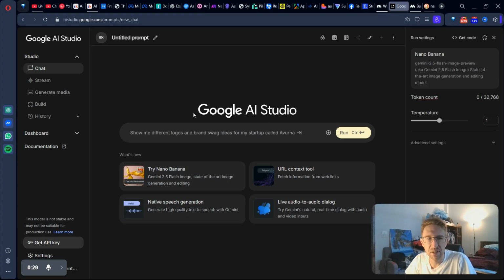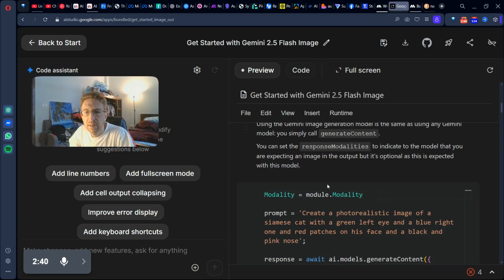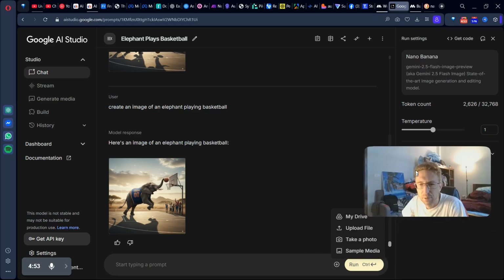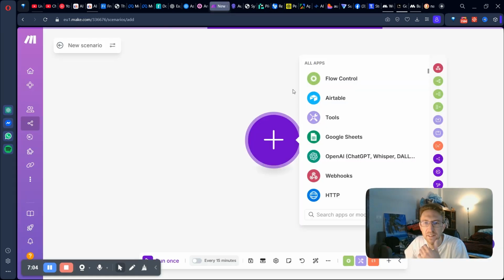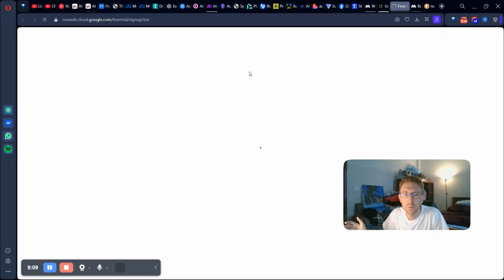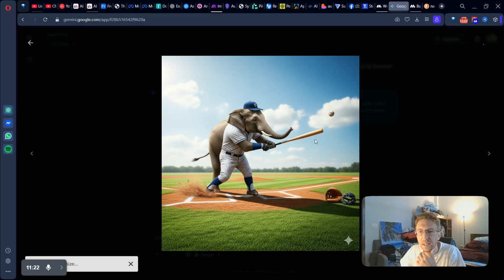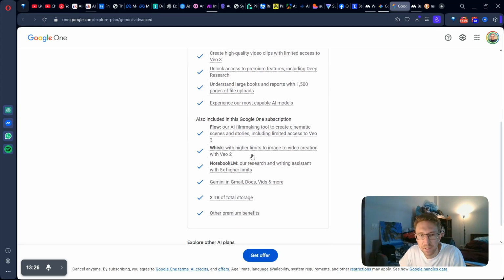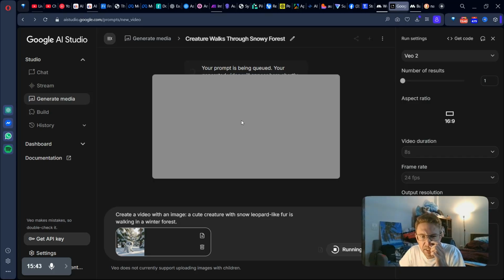Nano Banana: The Easiest Way to Create Free Images with Google Gemini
Discover how to use Google Gemini 2.5 Flash Image (Nano Banana) to create pro images for free! In this tutorial, we guide you step-by-step on how to easily design stunning visuals without any cost. Perfect for designers, marketers, and anyone looking to enhance their creative projects with high-quality images.

⌚ Timestamps:
00:00 - Introduction to Nano Banana
01:12 - Getting Started with Gemini 2.5 Flash
01:25 - Key Capabilities of Nano Banana
02:12 - Post to Social Media & Automate with Make.com
02:37 - Fun Image Examples and Editing Tips
03:13 - Initiating Nano Banana for Creative Prompts
04:09 - Experimenting with Prompt Variations
05:33 - Integrating with make.com and API Setup
07:03 - Using Make.com for Automated Image Tasks
09:08 - Billing and Usage with Google Cloud
10:15 - Generating High-Quality Images in Google Gemini
11:42 - Exploring Advanced Image Editing Techniques
13:10 - Premium Features and Trials in Google Gemini
14:32 - Applications Beyond Image Generation